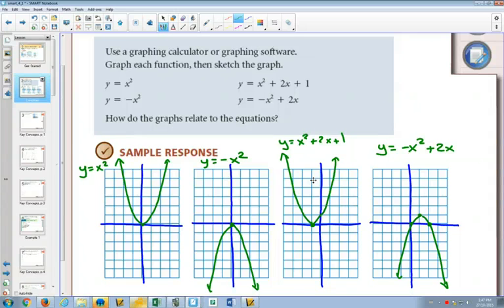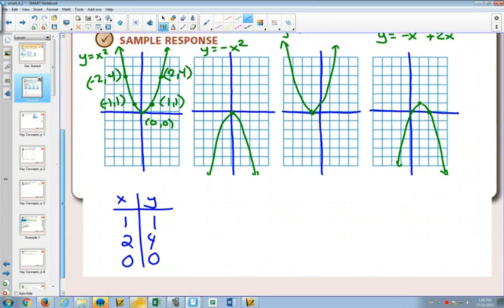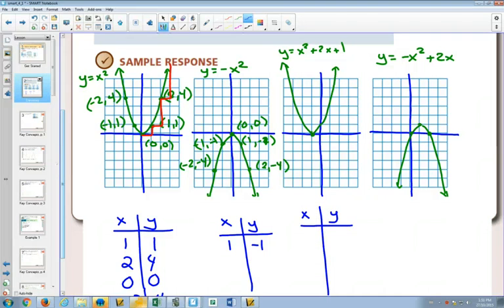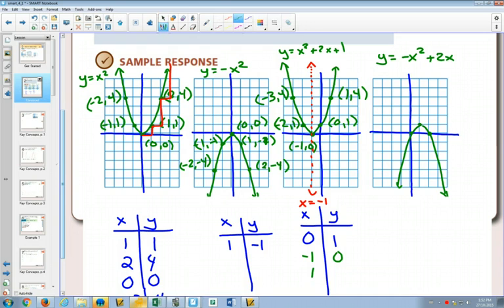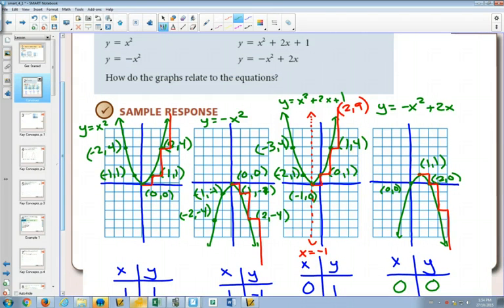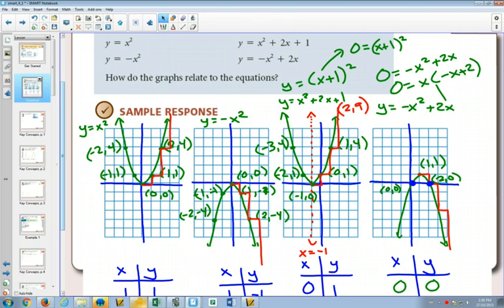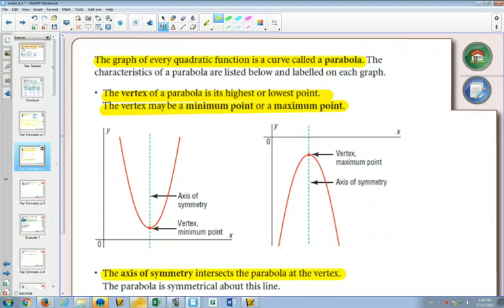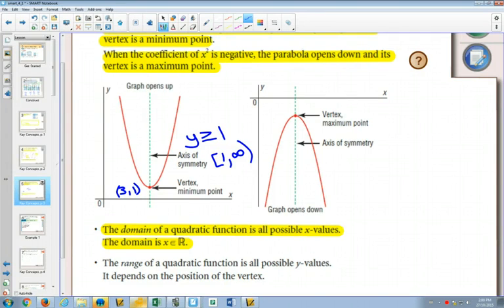30SP 4 1 Introduction